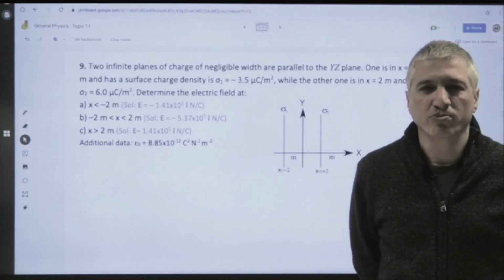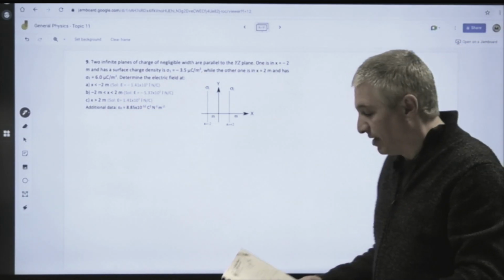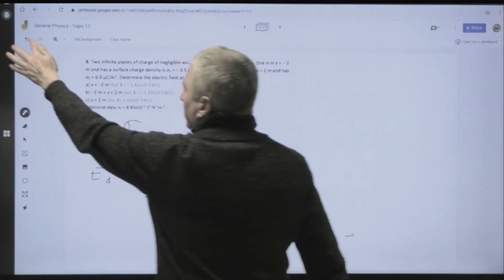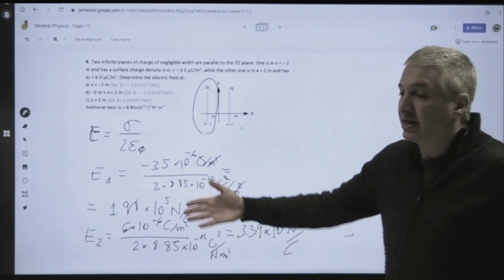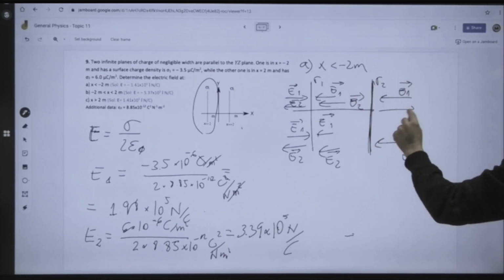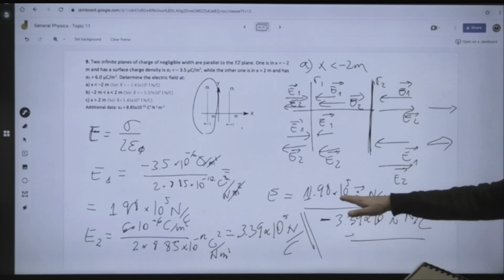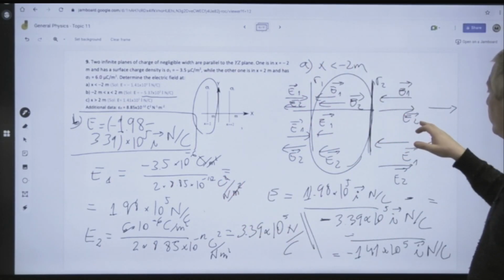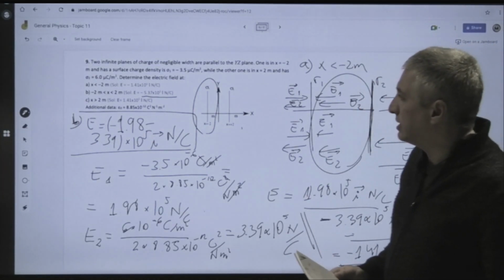Exercises Topic11 Ex09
Example of one of the exercises done as part of General Physics for the Degree in Chemist of the Universidad Complutense de Madrid